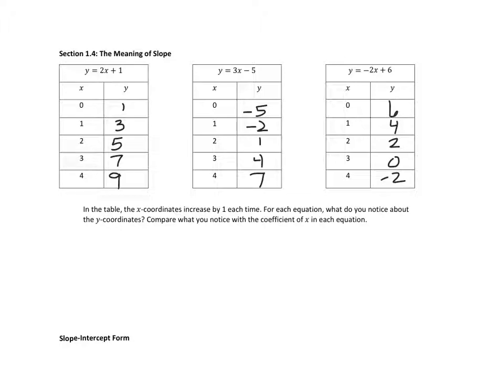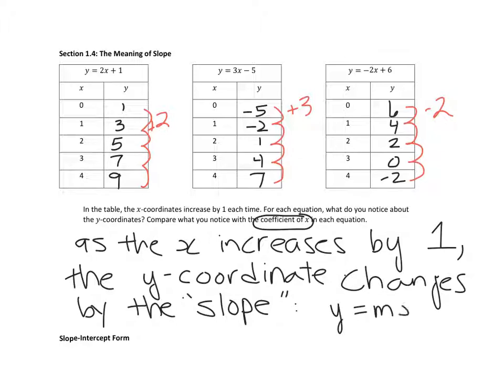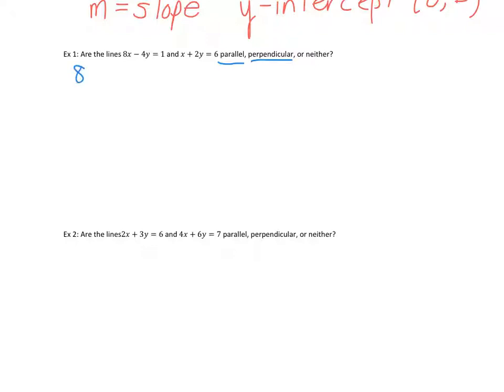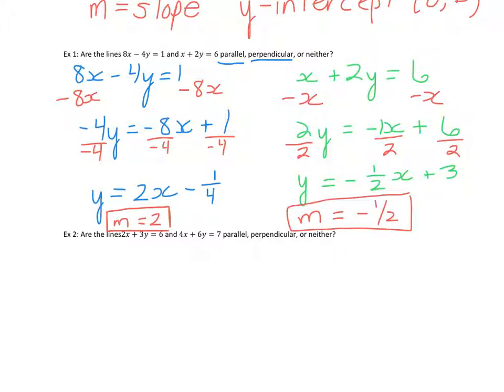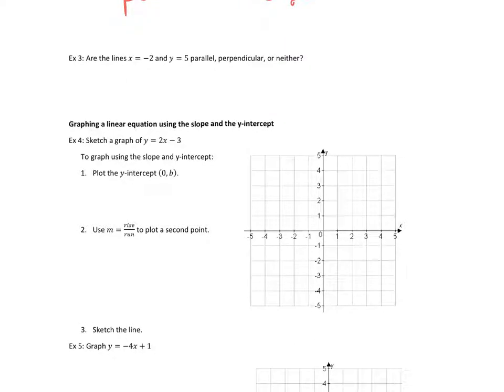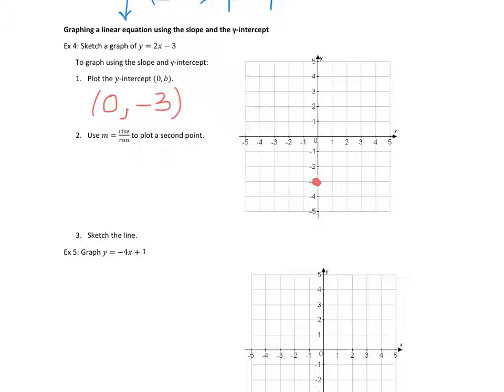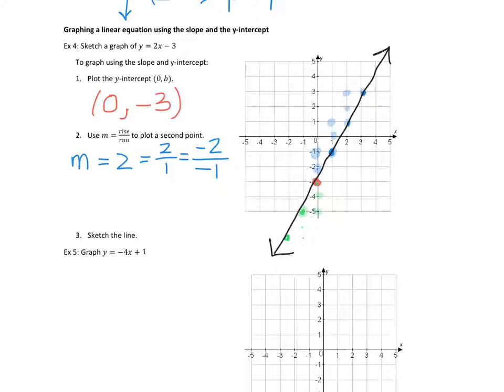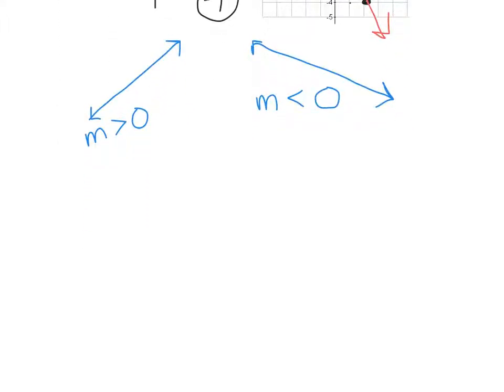Math 73 section 1.4 - Slope Intercept Form